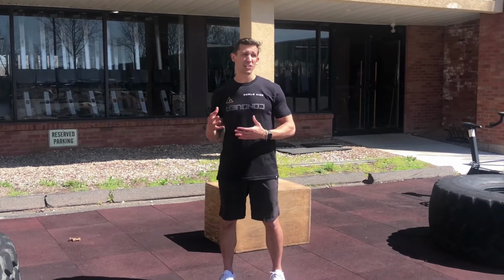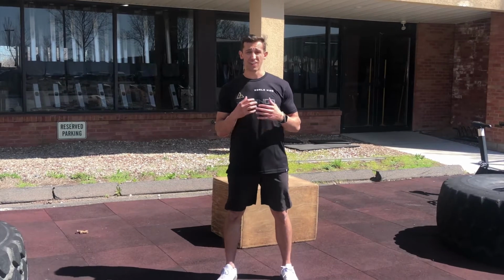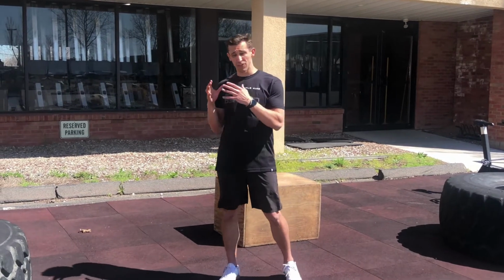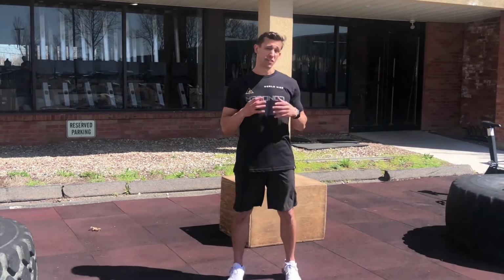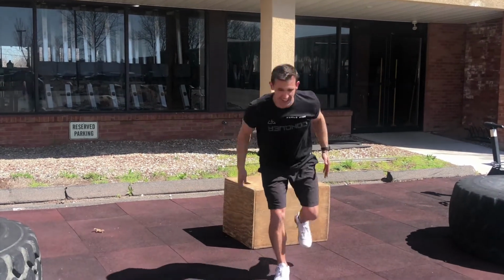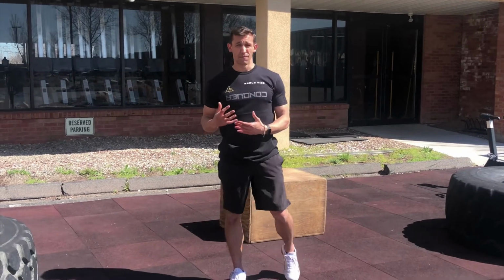How to Build Resiliency for the Box Jump - Technique Tip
Want to improve your fitness and skills faster, and with greater ease and efficiency?

Most athletes follow a general, templated program that isn't created for them to succeed. The lack of customization in the programs often leads to overtraining, slower progress, and even injuries. We created Conquer Custom to guide people to achieving their dreams with as few "speed bumps" along the way as possible. Because our custom programs are built 100% for you, we get you there faster and with greater ease and efficiency along the way

Join us on Saturdays for the Conquer Community Throwdown, where Conquer Athletes and Conquer fans alike can do the same workout; see how you stack up! All are welcome!